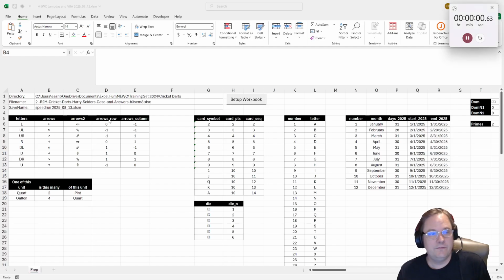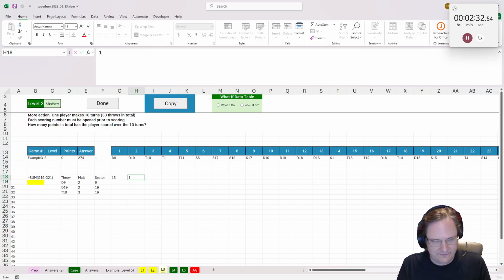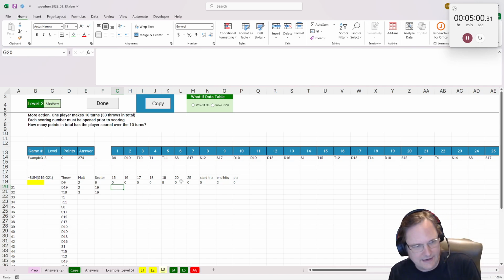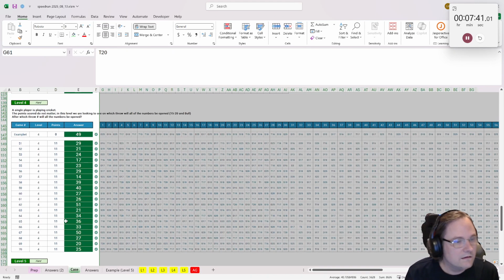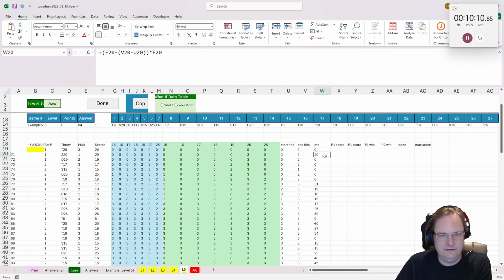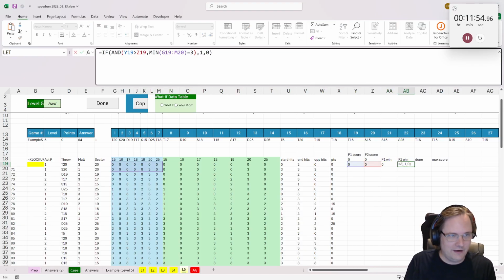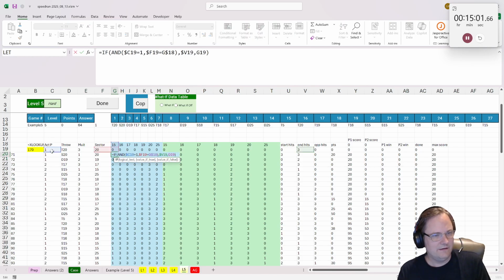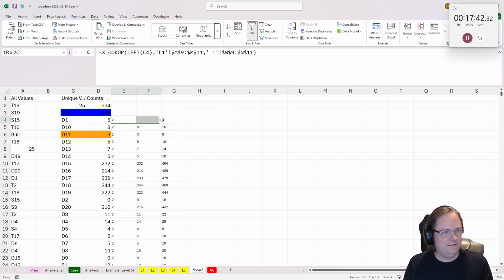Excel Esports Speedrun: Cricket Darts 18:18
Sections
00:00 Level 1
02:00 Level 2
02:25 Level 3
06:17 Level 4
07:45 Level 5
15:25 Bonus 1
15:57 Bonus 2
16:23 Bonus 3